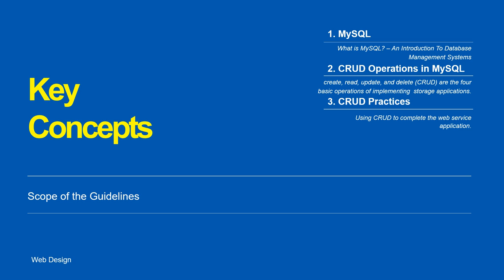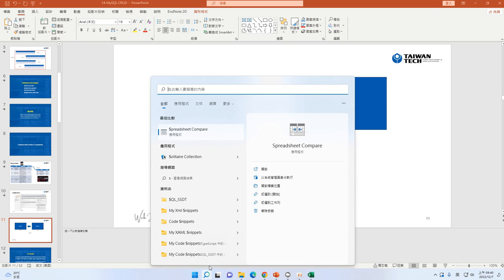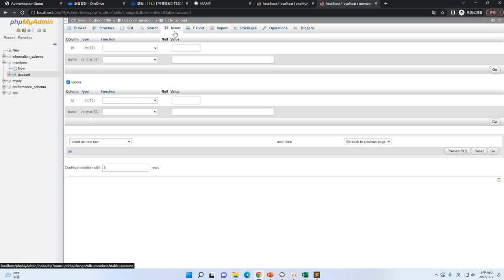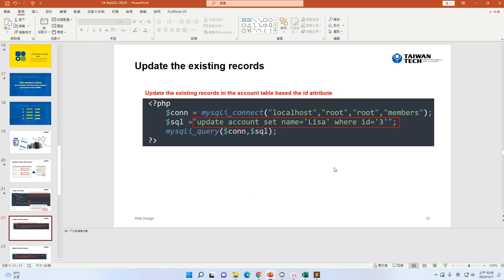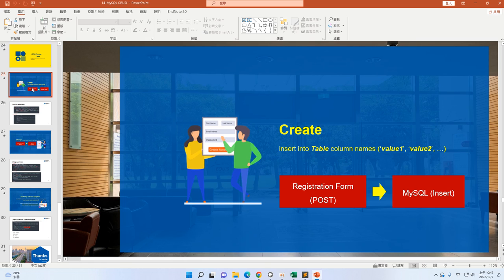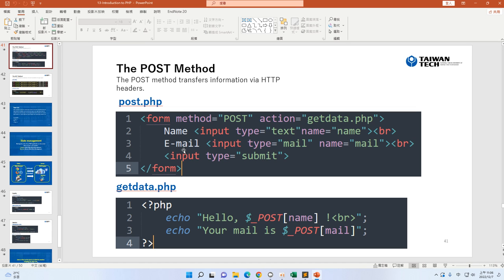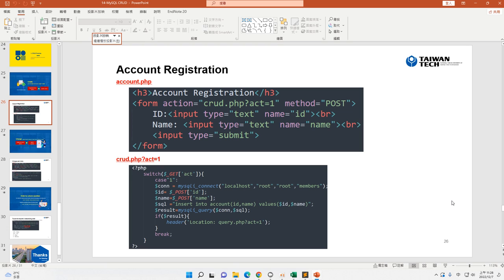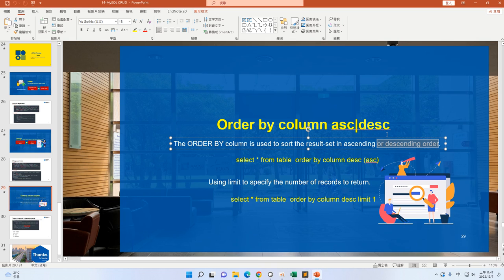[WD] MySQL CRUD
Give an introduction to database management systems, and MySQL, and explain the four basic operations of implementing storage applications, such as create, read, update, and delete (CRUD). Finally, using CRUD to complete the web service application.